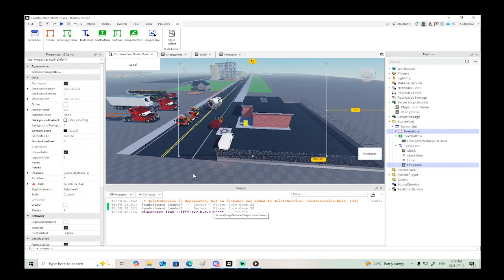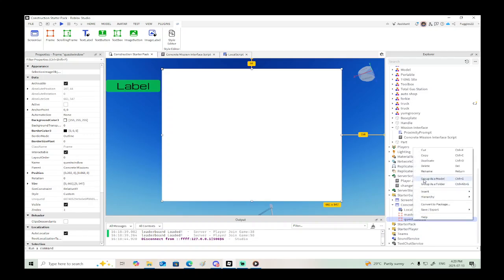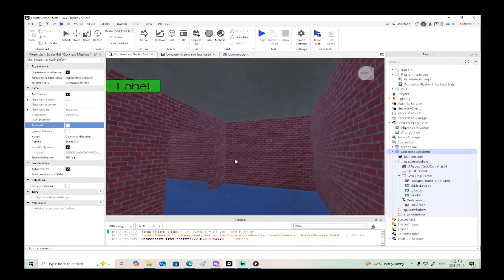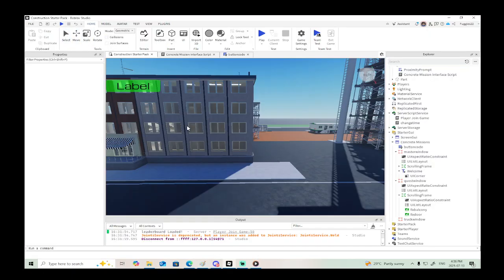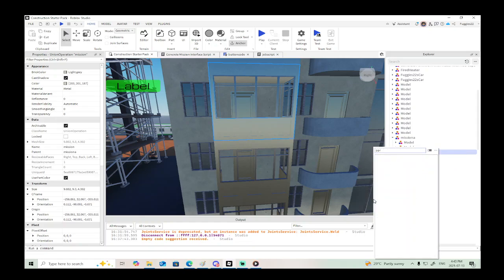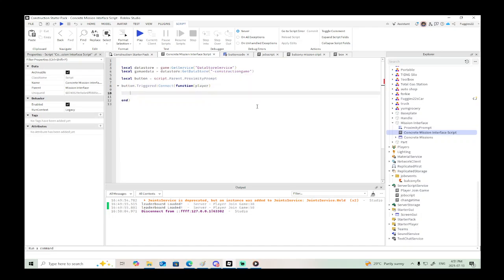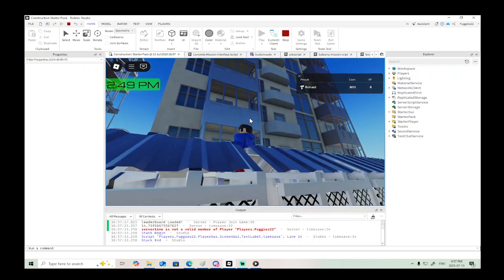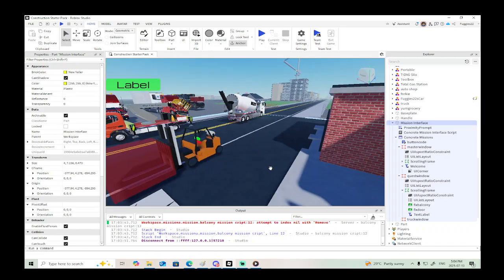Roblox Studio Build and code - Construction Game Build - Part 2 - Setting up missions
In this video I explain how to setup a basic mission and how to track progress and give rewards.  :)